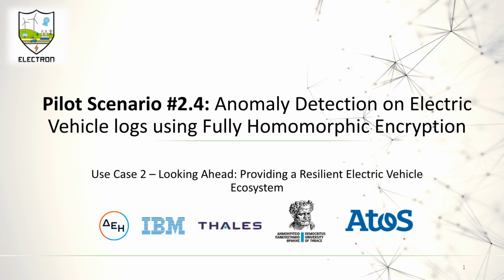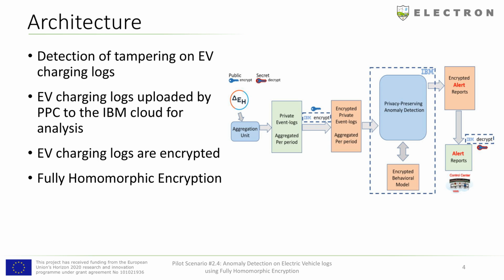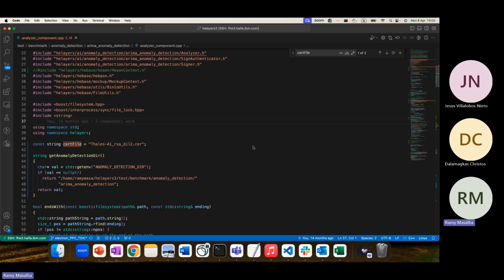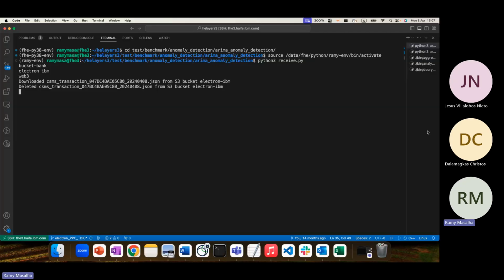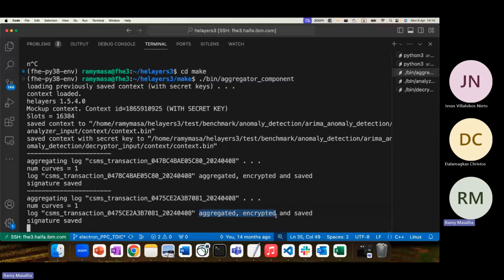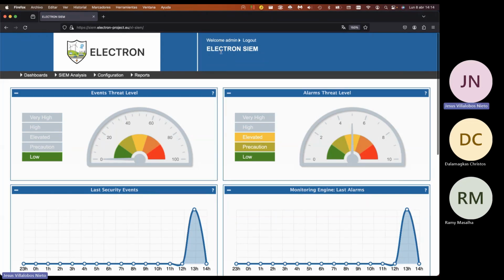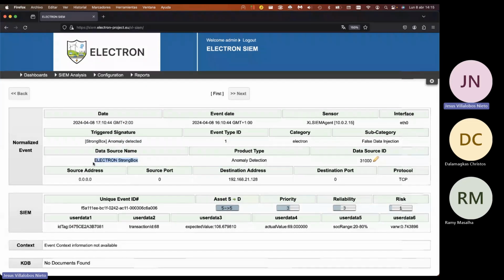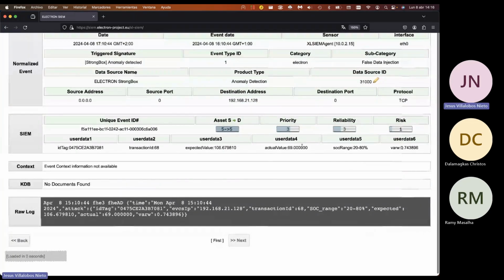ELECTRON - SC2.4 Demo | Privacy Preserving Anomaly Detection on EV Charging Data